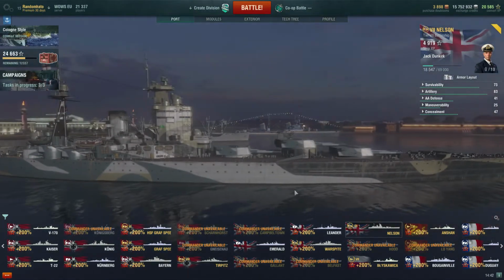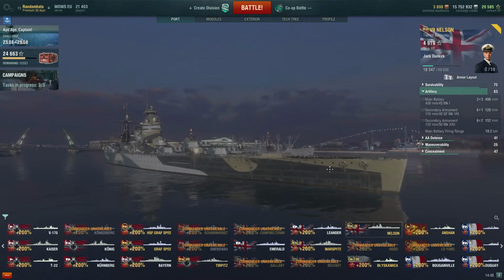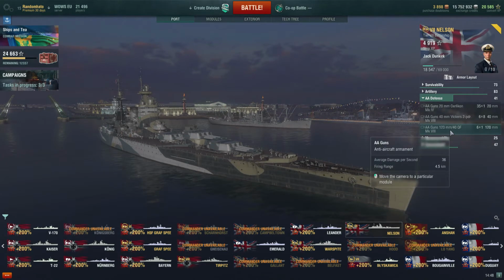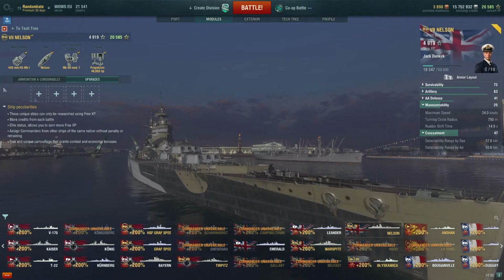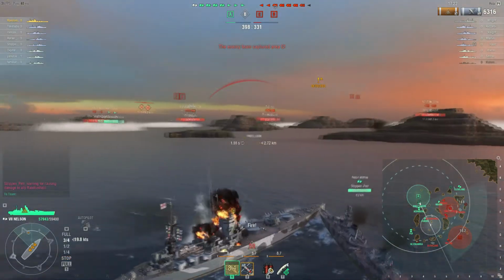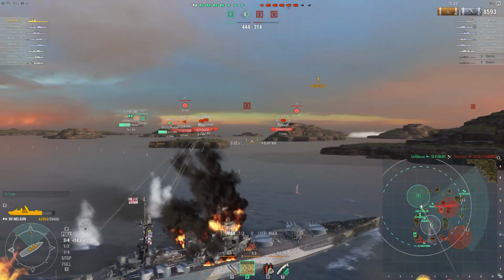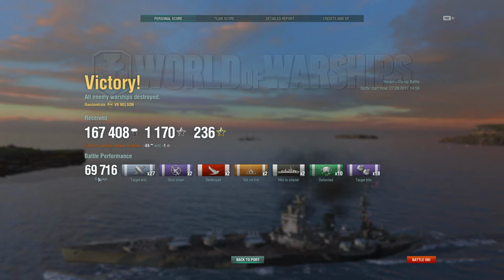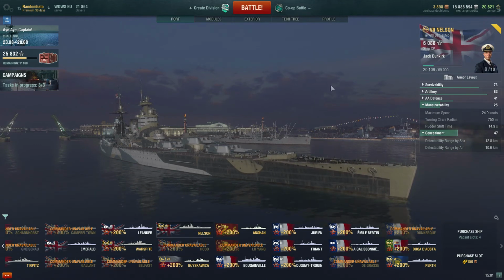World of Warships - HMS Nelson - Captain Beaky!!!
All aboard the SS Free XP! The Nelson at tier vii is half the price of the Missouri, so is it worth splurging that hard earned free xp on or should you keep saving?